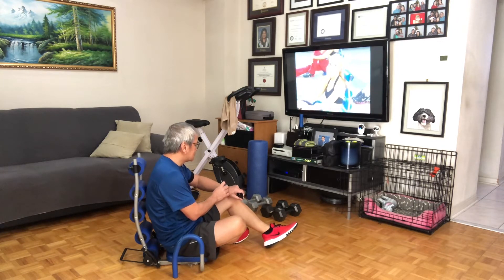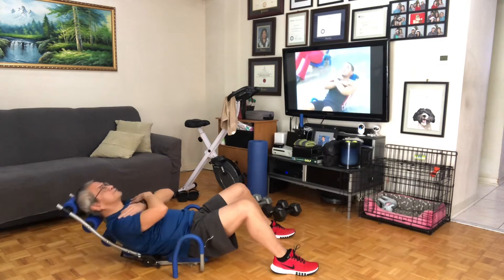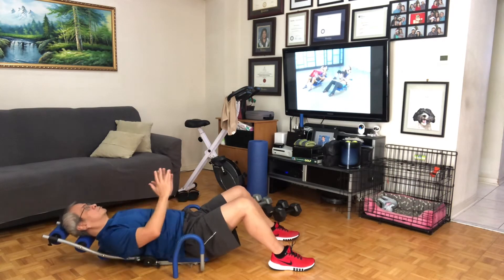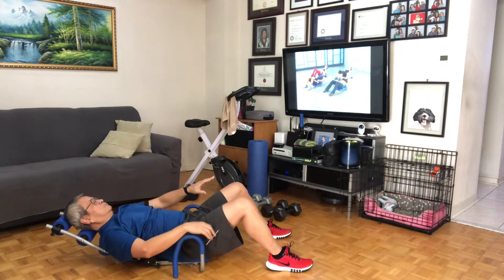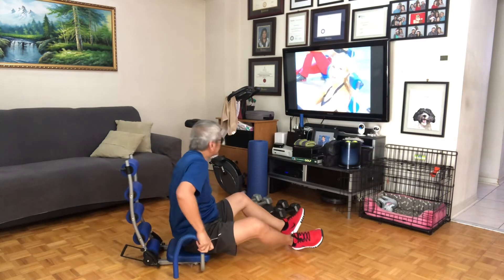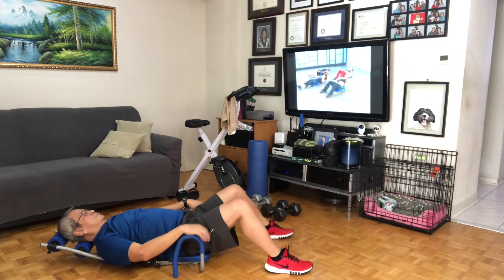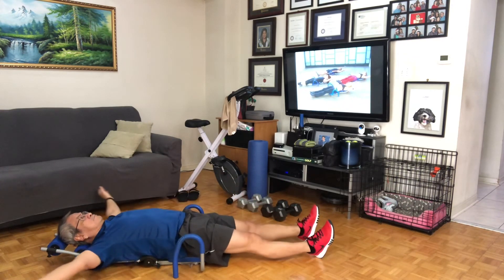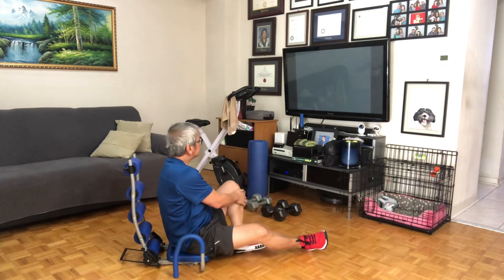Ab Rocket crunches